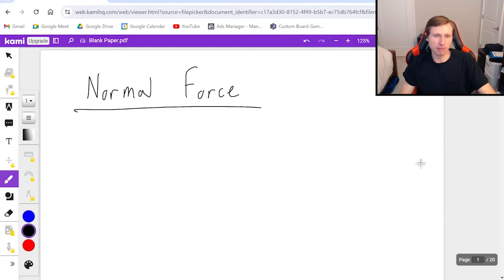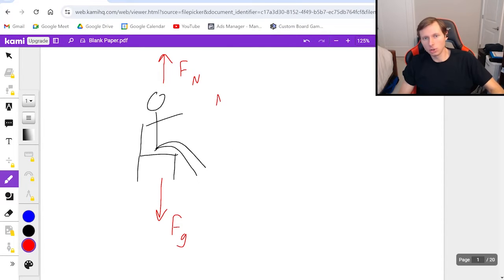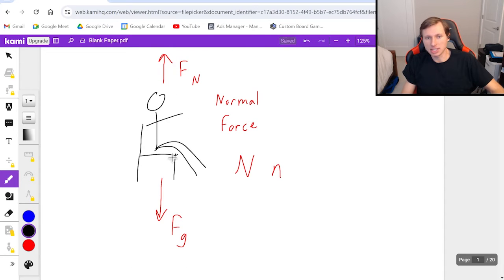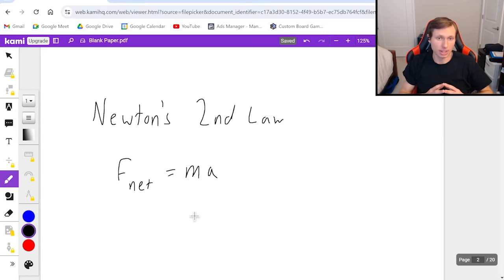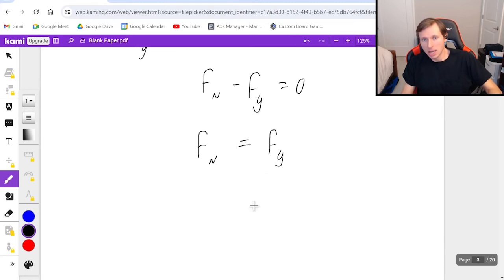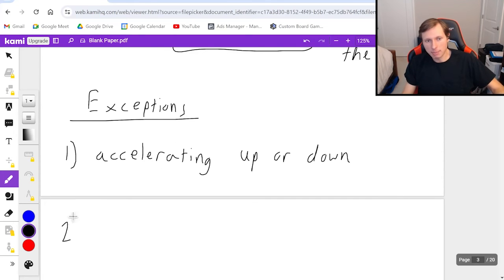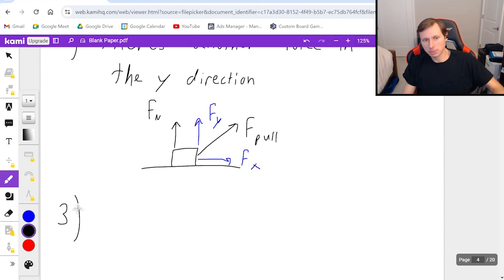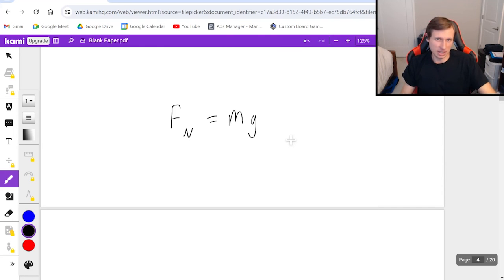How to Find Normal Force in Physics (with Examples)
I explain how to find the normal force using Newton's 2nd law. I also explain what the normal force is - the force perpendicular to a surface.